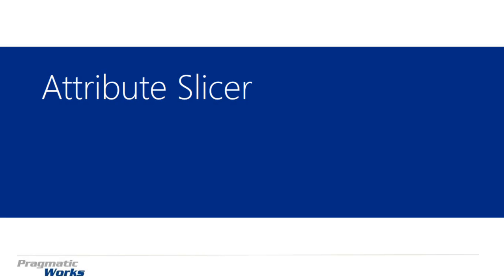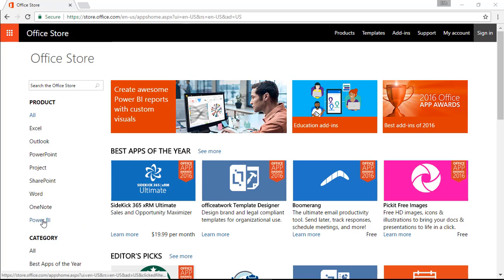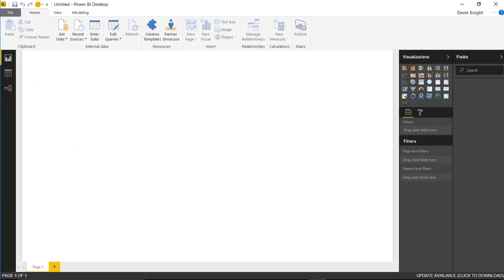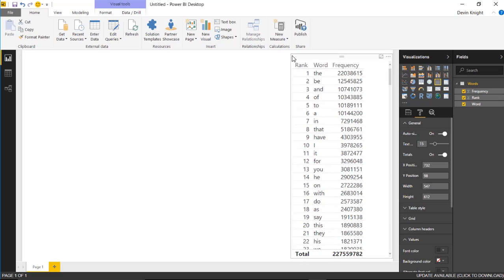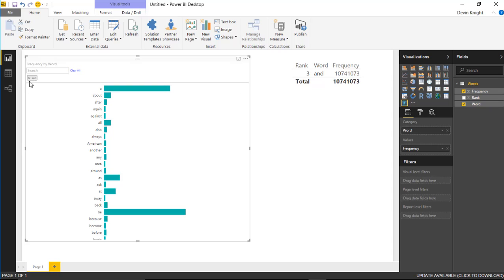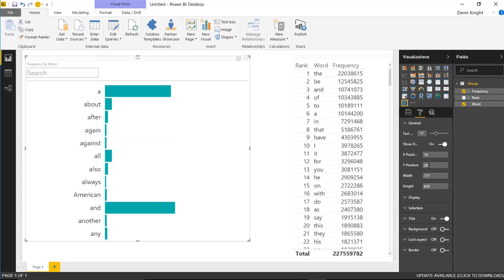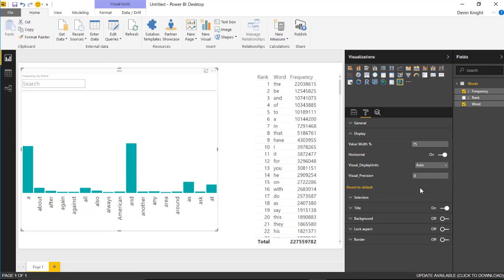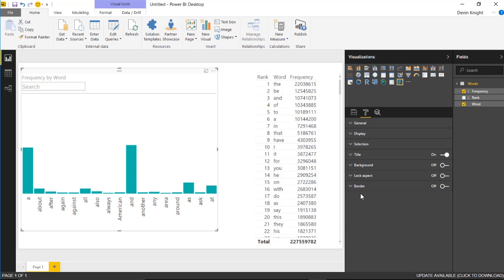Module 44 - Attribute Slicer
In this module you will learn how to use the Attribute Slicer Power BI Custom Visual Using the Attribute Slicer you have the ability to filter your entire report while also being able to visibly see a measure value associated with each attribute.

Downloads:
Word Frequency.xlsx